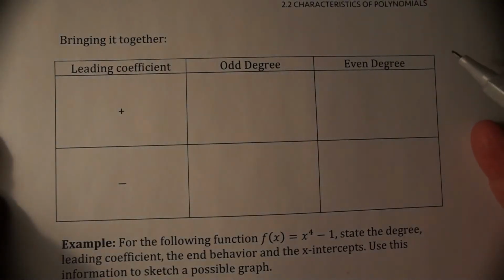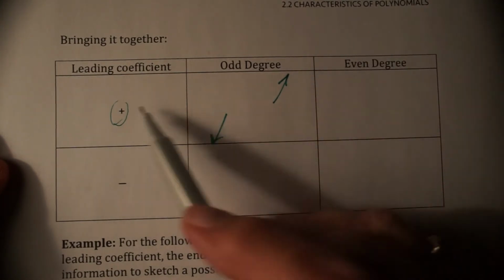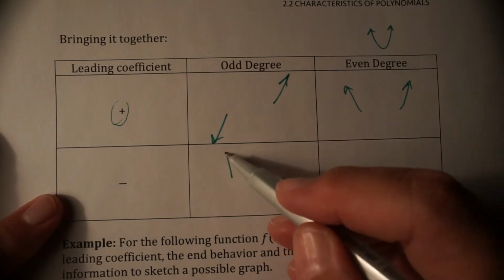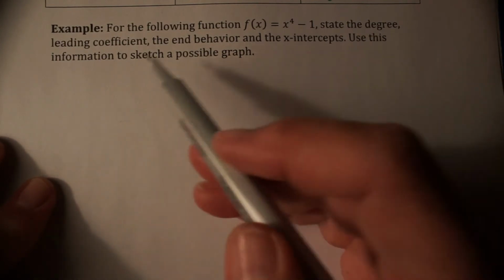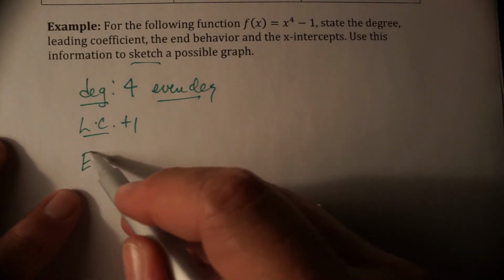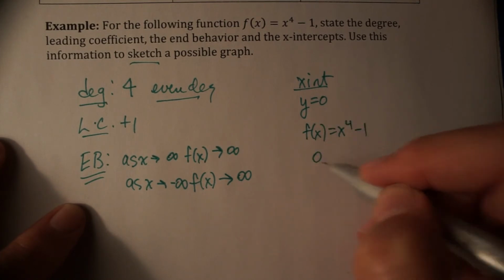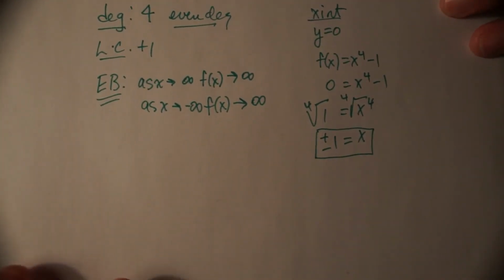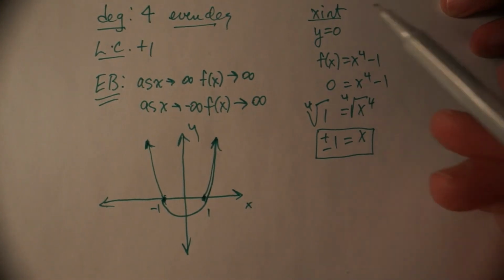Using Characteristics of a Polynomial to Sketch the Function (Advanced Functions 4U - MHF4U)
Using degree, leading coefficient and end behavior of a polynomial to sketch the function.